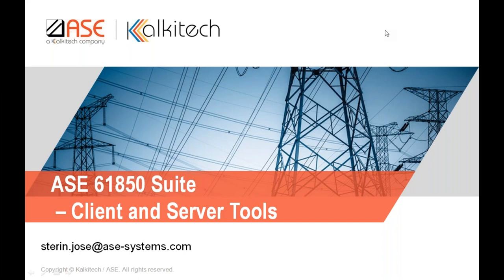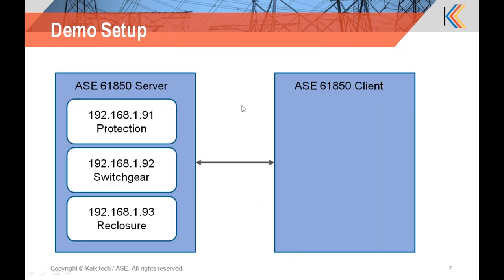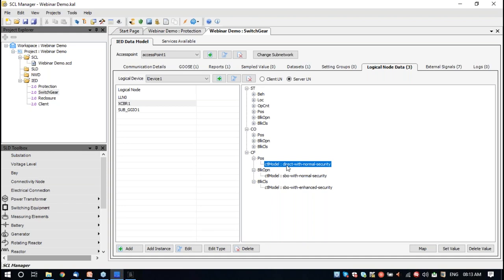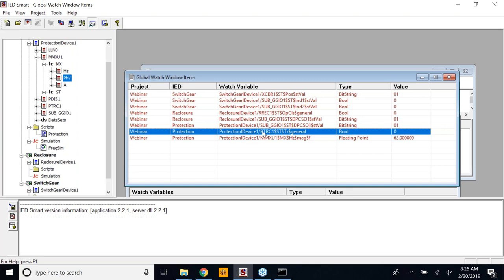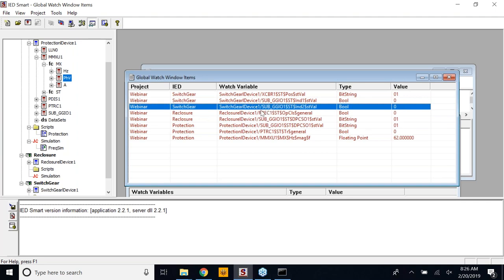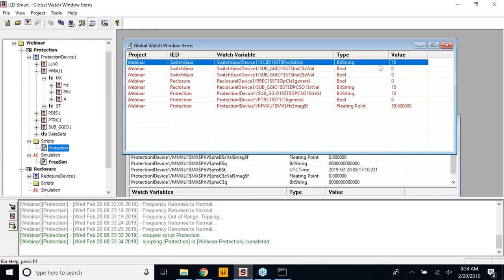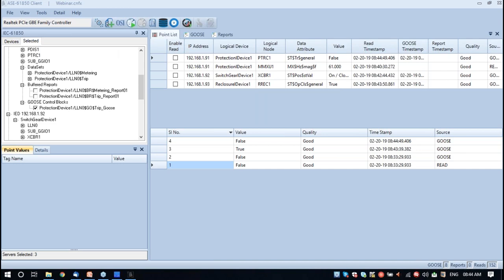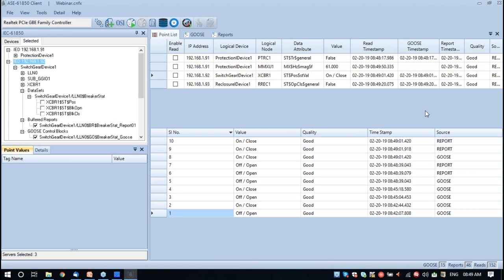Simplifying IEC 61850 Engineering & Troubleshooting